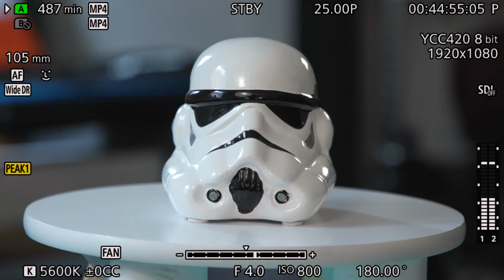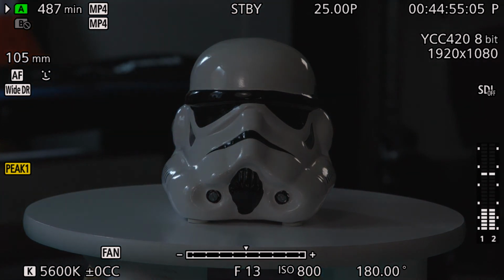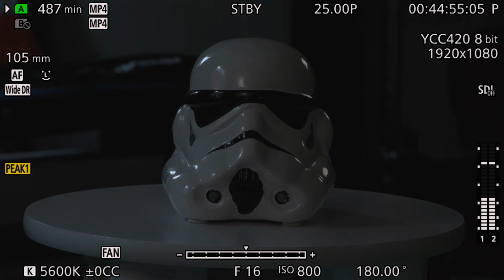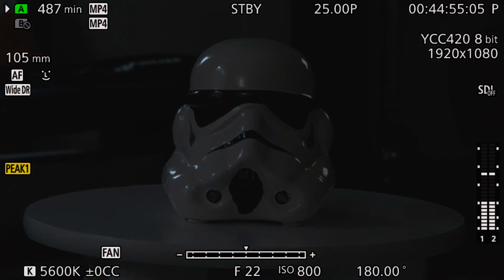6 C200 Aperture